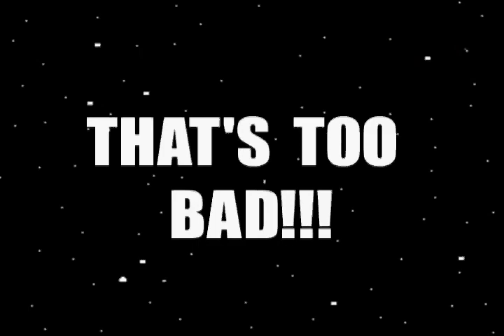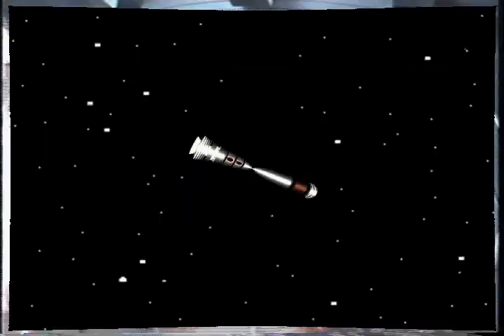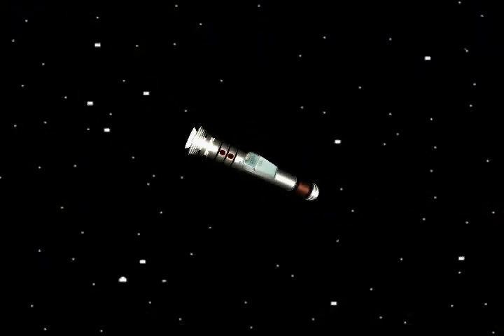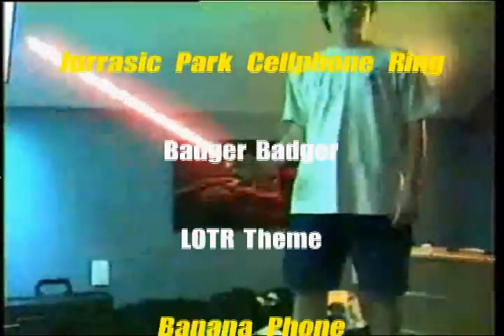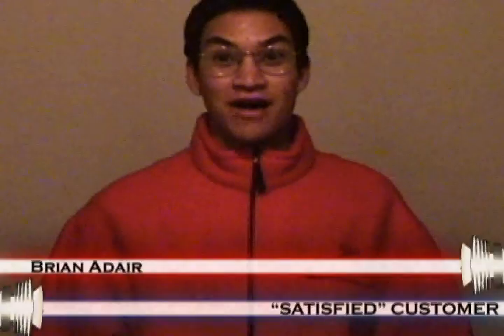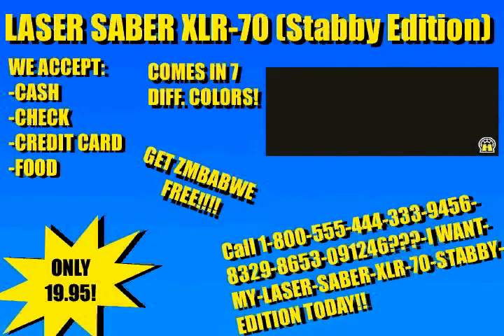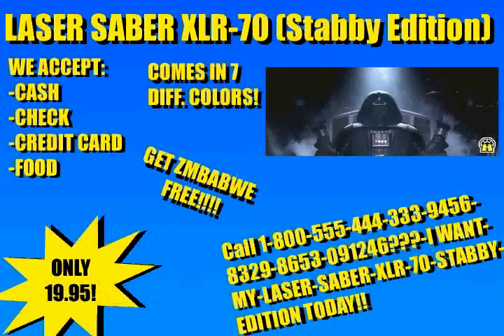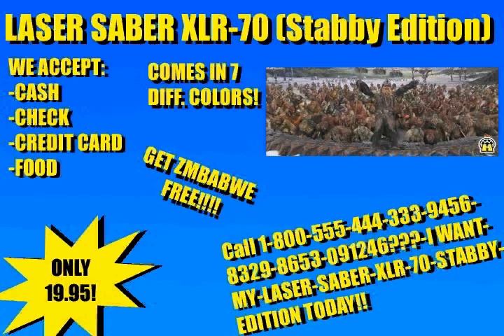Grissom Ad Spoof